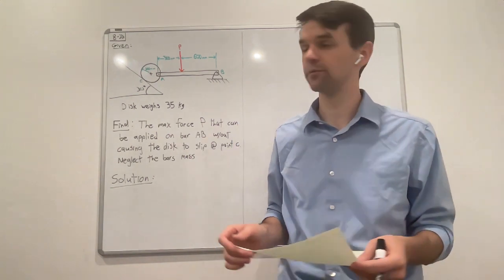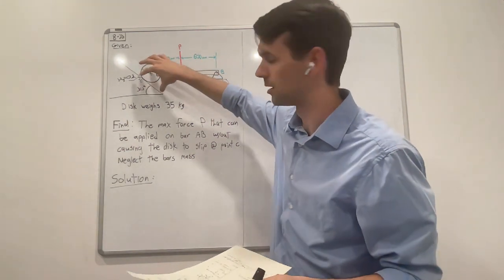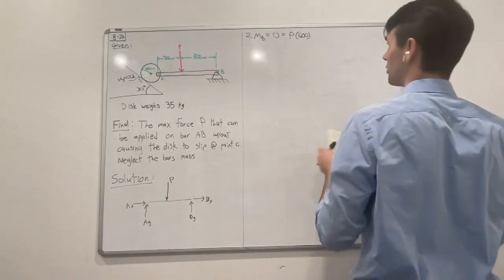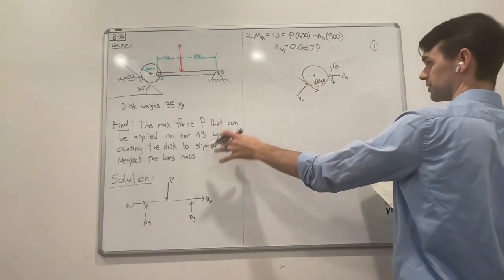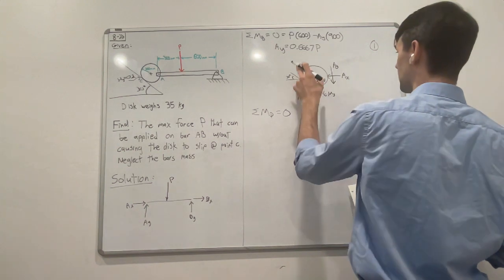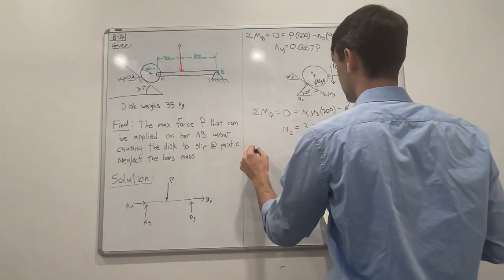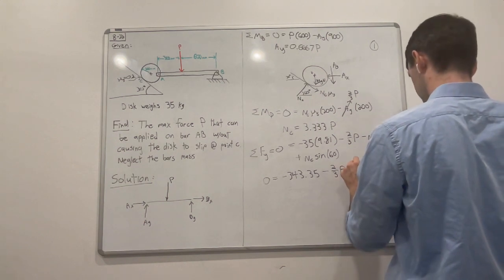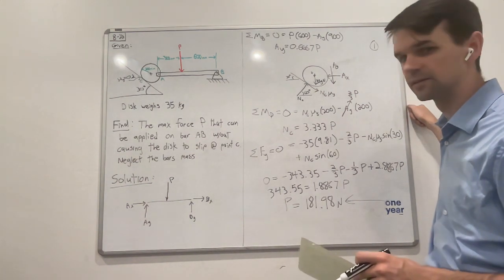ME 201 Unit 8.2 Example Problem 2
I work through problem 8-23 in the textbook (13th edition) in order to demonstrate how to solve for friction problems involving slip.